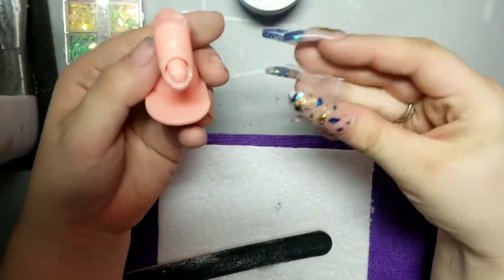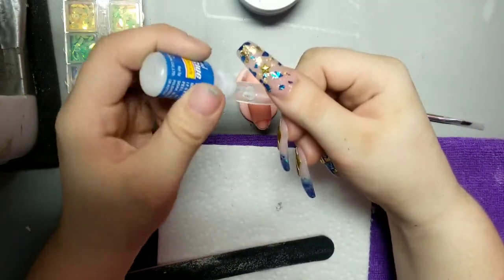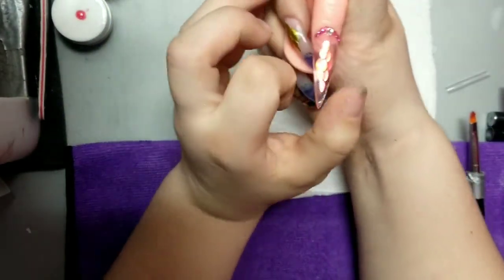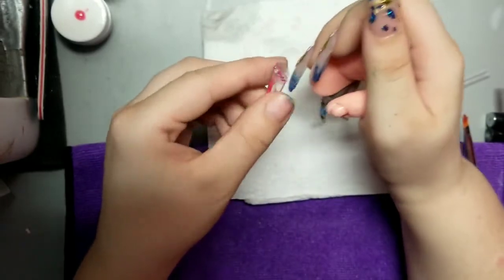watch me practice again | stiletto nail | Sierra Robles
im just practicing if you would like to watch. if ur not following me on Instagram yet u can at Roblesbeauty541